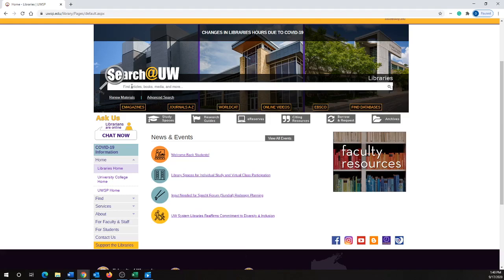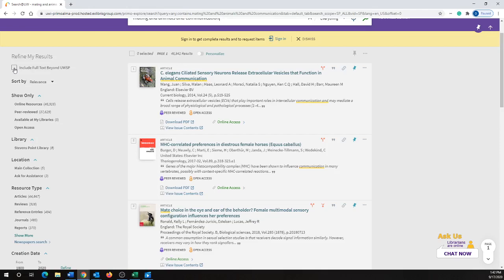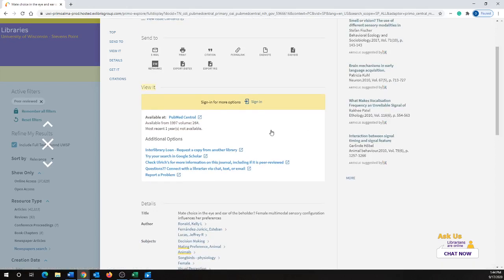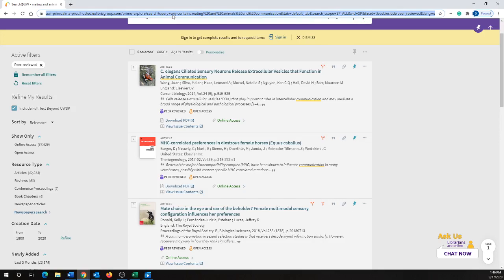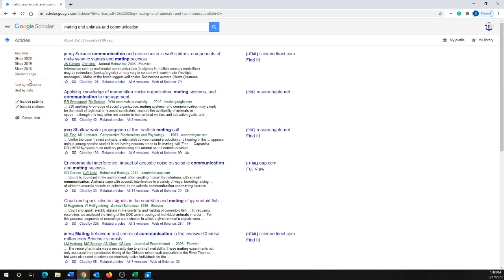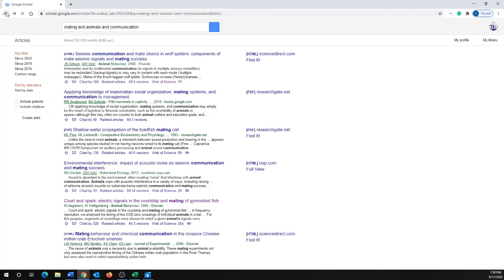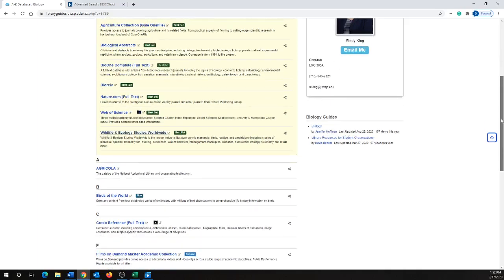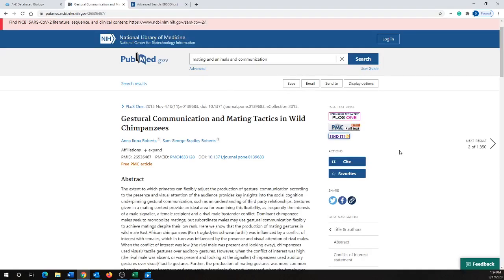BIOL 490 Library Instruction Video -- 17 minutes